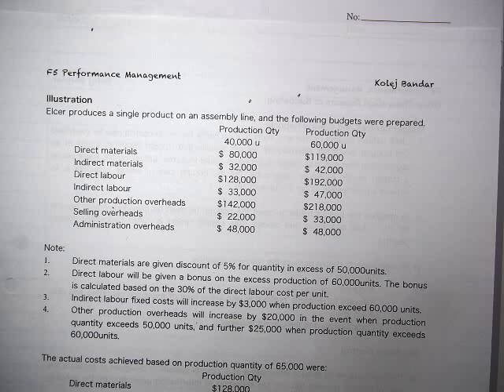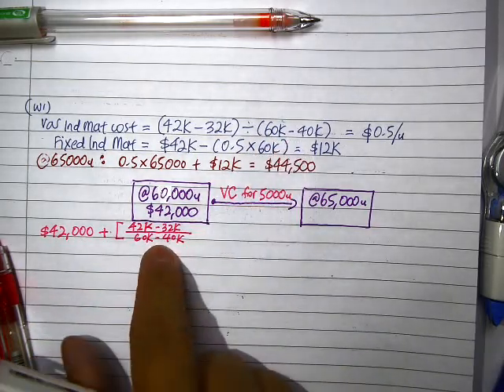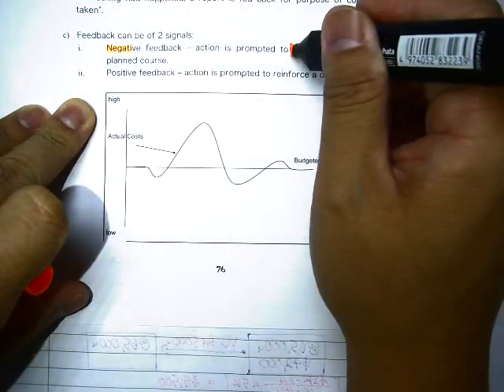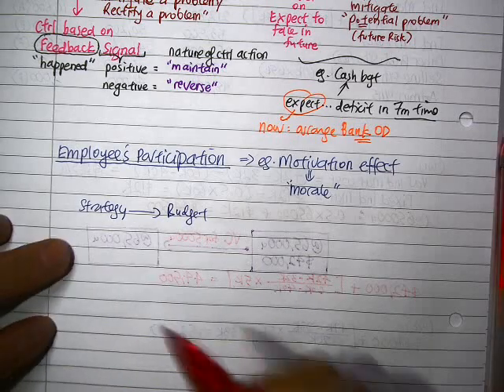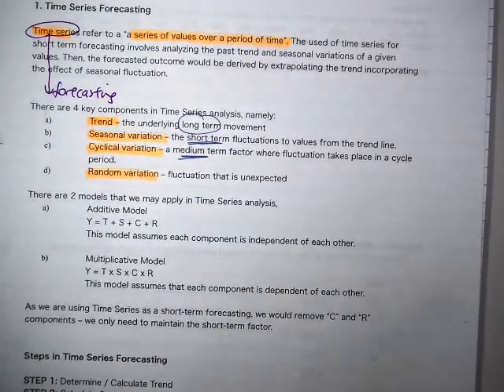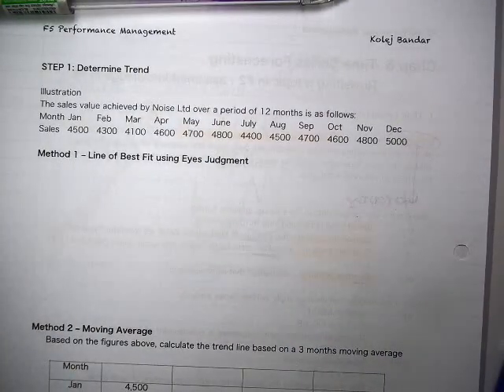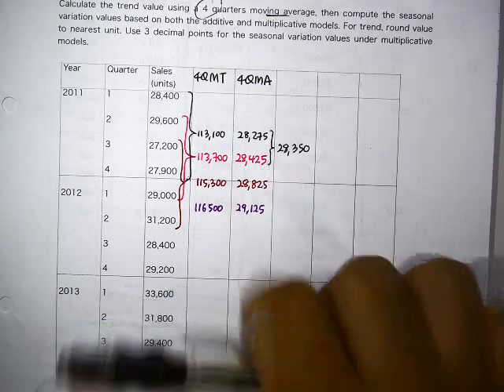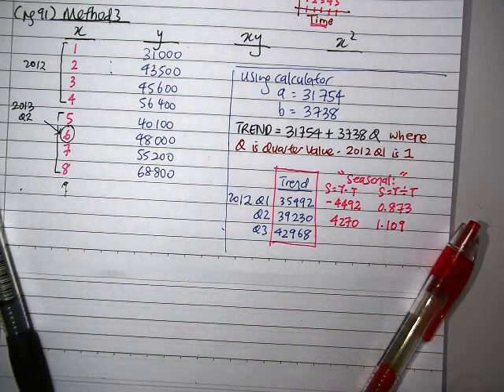ACCA F5 Budgeting, Time Series 1-3-15 PART 1/4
Class Held in 2015